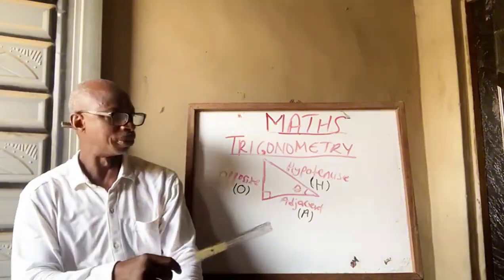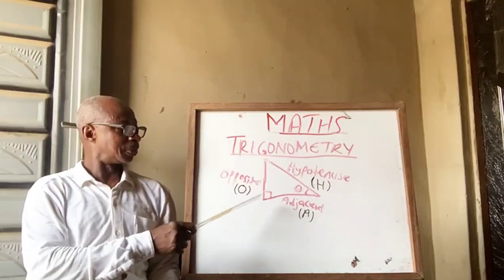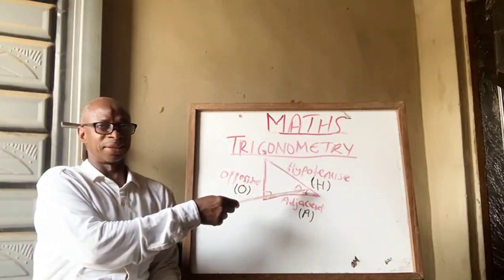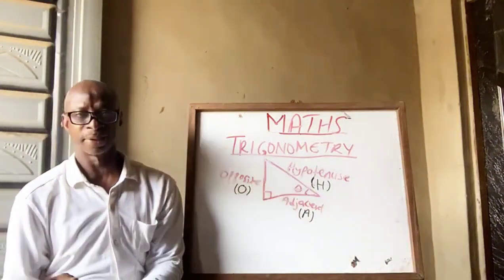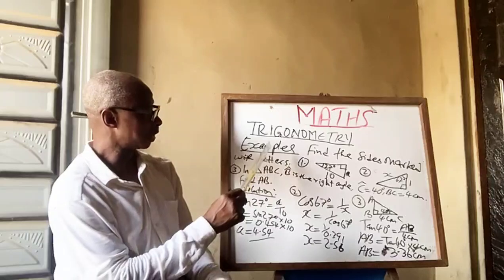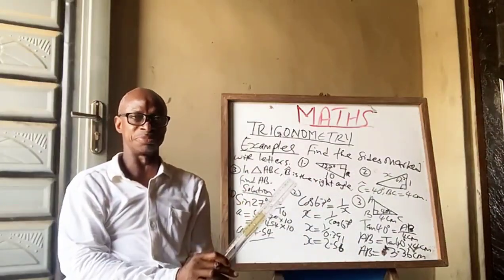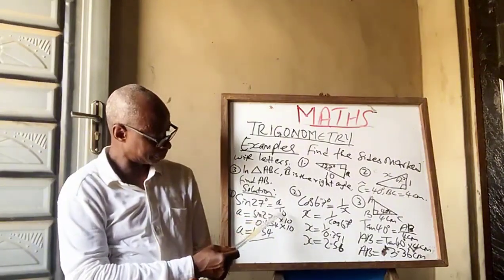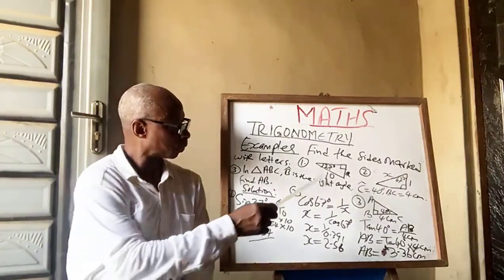Trigonometry mathematics trigonometry maths science